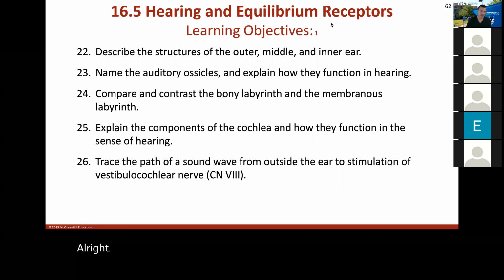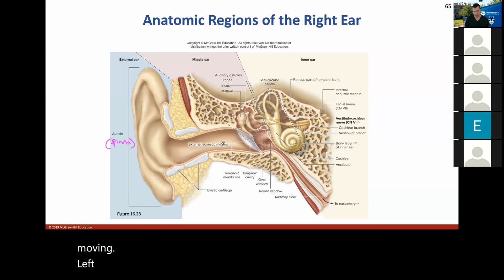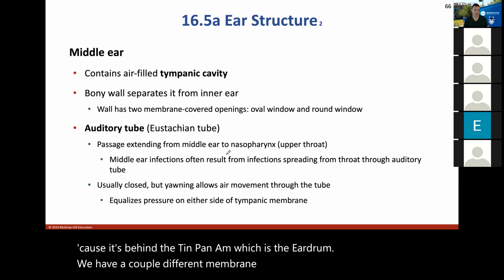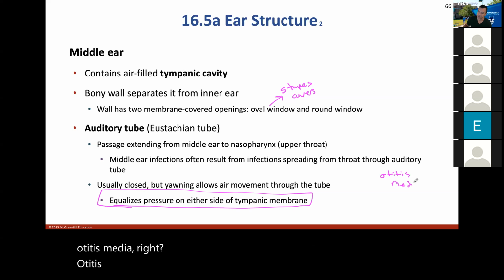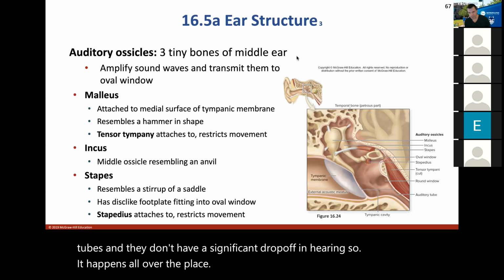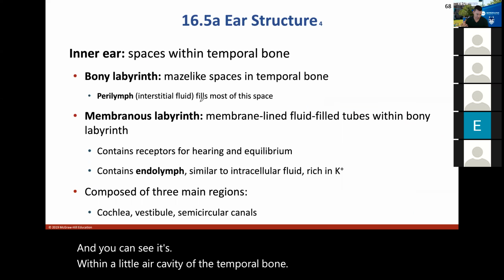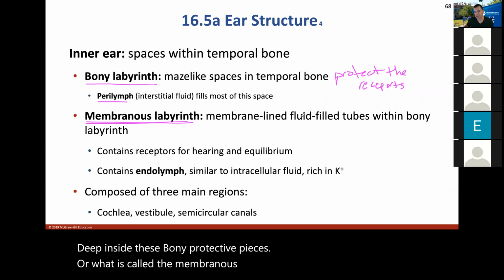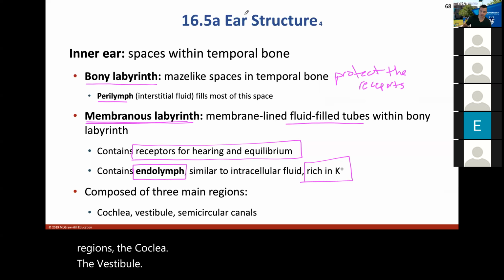Ch 17- Senses, part 8 of 10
BIOL 109
topic: outer, middel, and inner ear